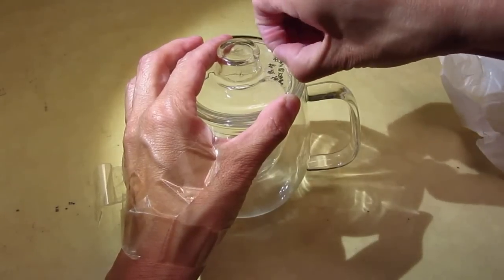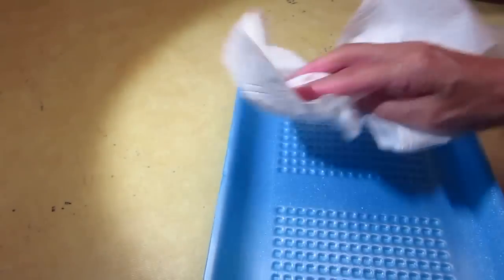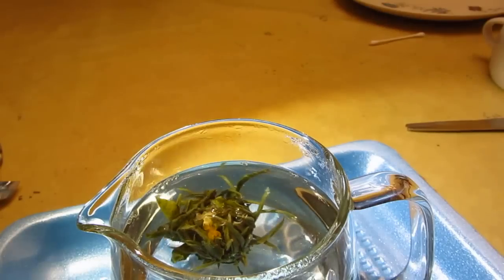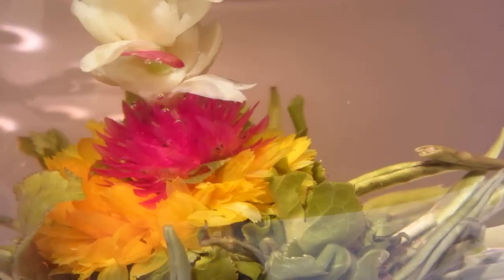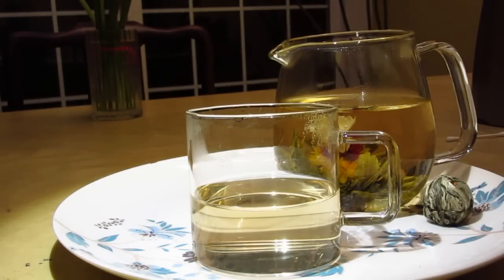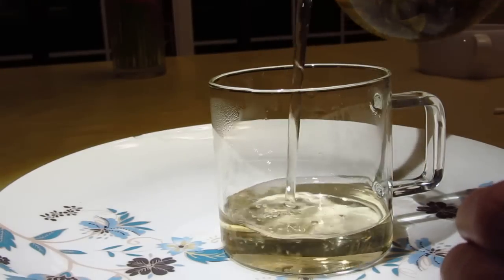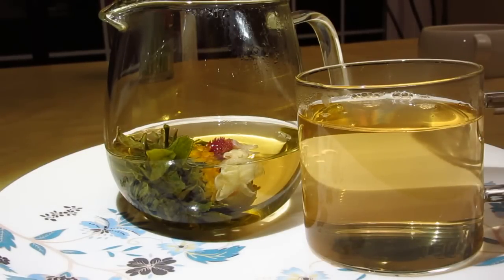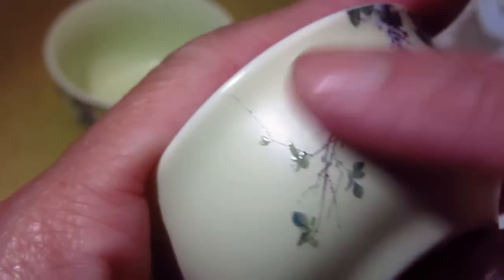Tea blablabla - supreme quality white blooming flower tea